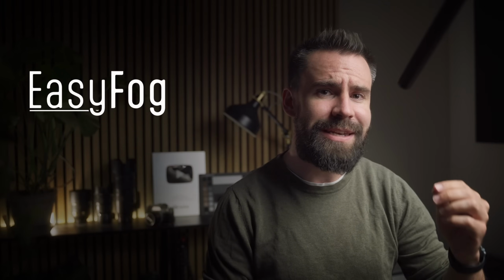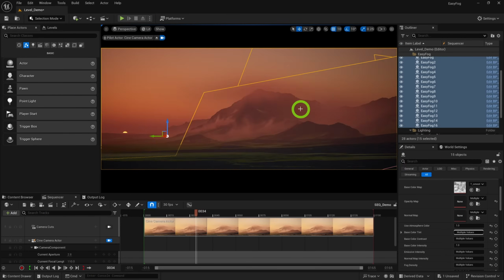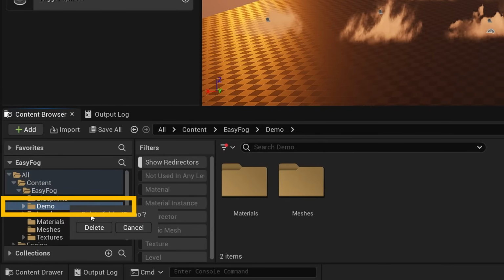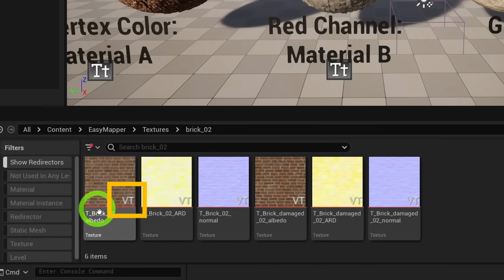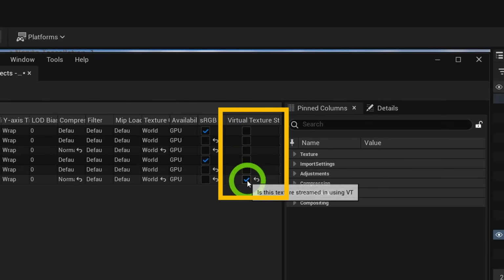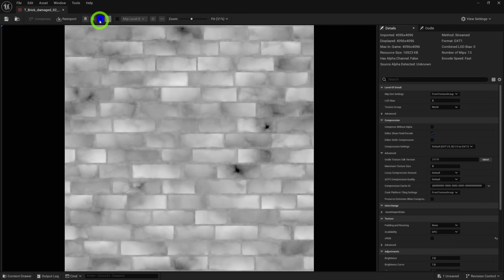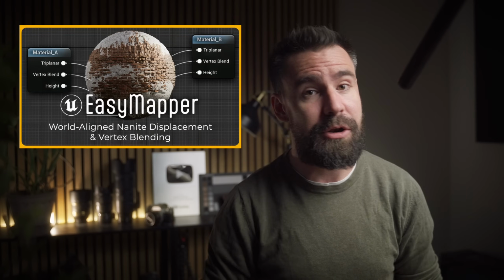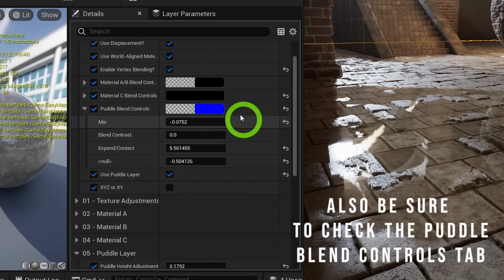FREE Update for EasyFog & EasyMapper in UE5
In today's video I'm showcasing an update for both EasyFog and EasyMapper for Unreal Engine 5, both of which are now available on the Epic Marketplace.

Timestamps:

00:00 - 30% Off Sale!
00:41 - EasyFog Updates
01:58 - EasyMapper Updates
04:23 - Painting Puddles w/ EasyMapper

My Streaming / Recording Setup (How this Video was Recorded)

Nikon Z6II

Nikon 28-75mm f/2.8

RØDE NTG-3B Shotgun Microphone

Aputure MC Pocket LED

Godox LEDP 260c LED Panel

Godox Parabolic Softbox

Godox SL-60W Studio Light